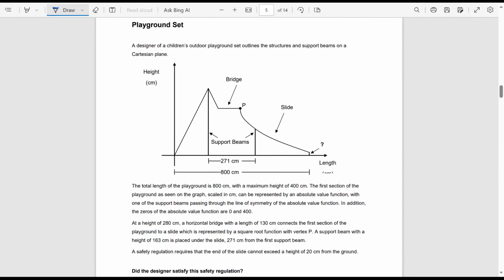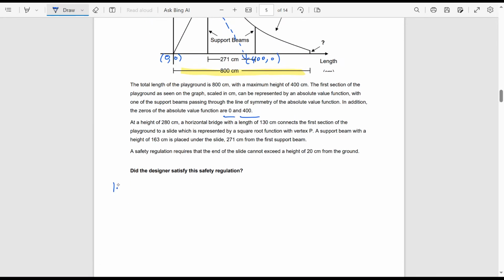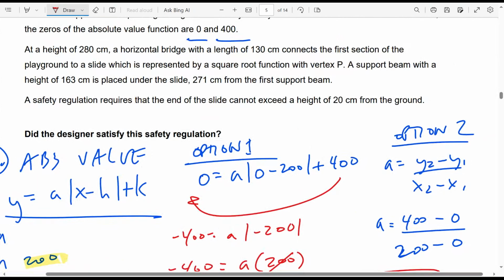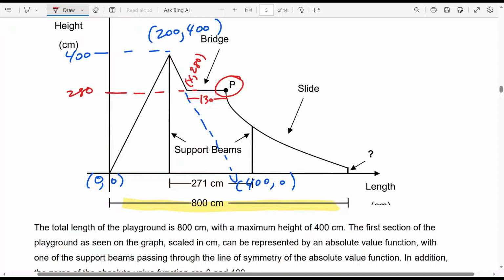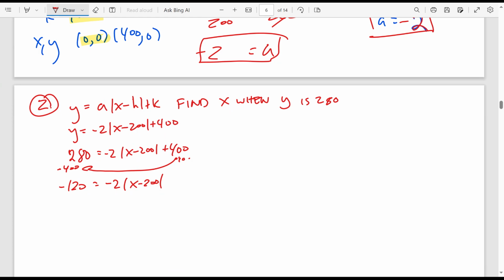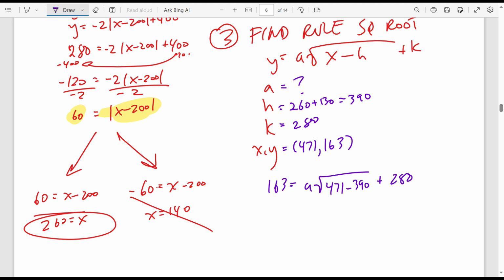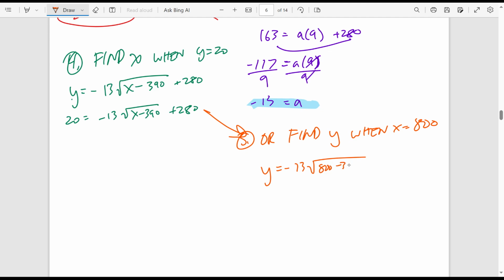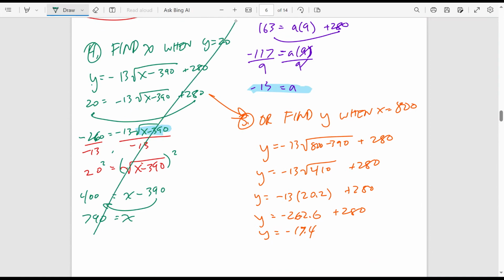11 SN Piecewise Functions Long Answer Example